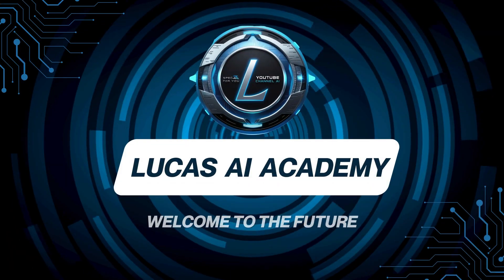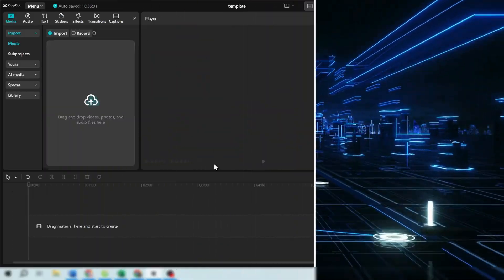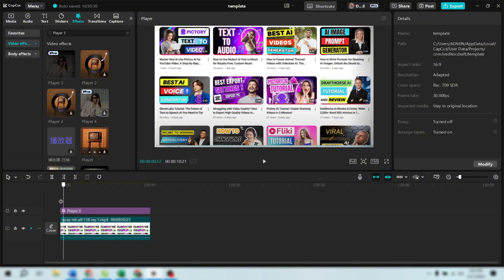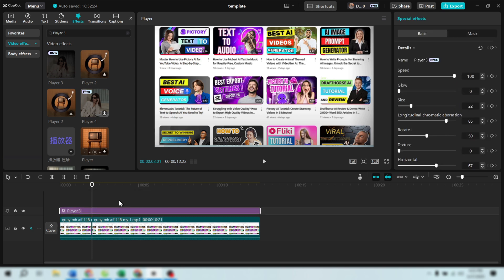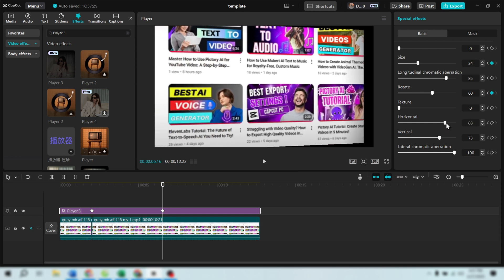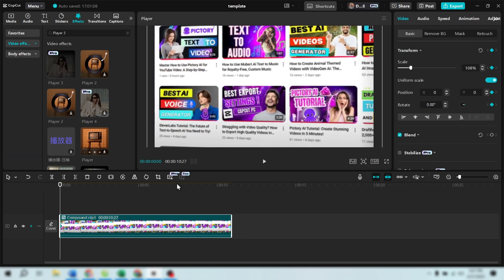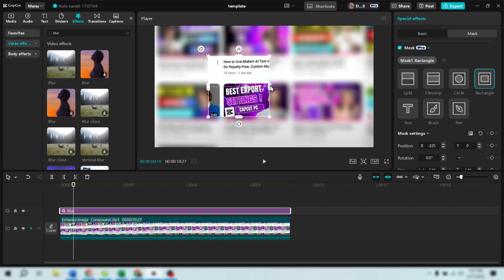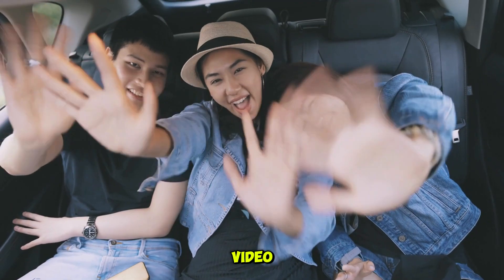Transform Your Videos with the 3D Screen Effect in CapCut PC – Easy Guide!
Welcome to our tutorial on how to Transform Your Videos with the 3D Screen Effect in CapCut PC! In this easy-to-follow guide, we'll show you step-by-step how to add stunning 3D screen effects to your videos using CapCut on your PC. Whether you're a beginner or an experienced video editor, this tutorial is perfect for you! You'll learn how to enhance your videos with dynamic 3D movements, add depth, and make your content stand out. CapCut PC offers powerful editing tools, and with this effect, your videos will look more professional and engaging.